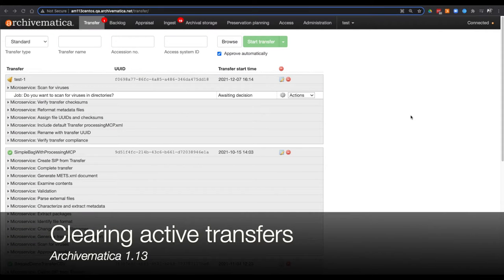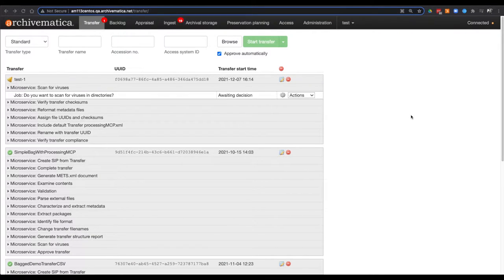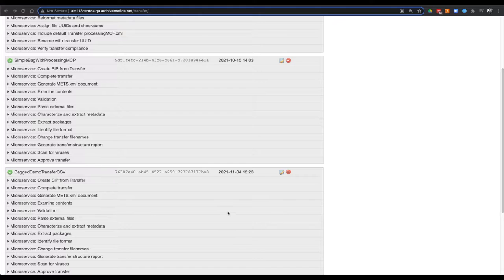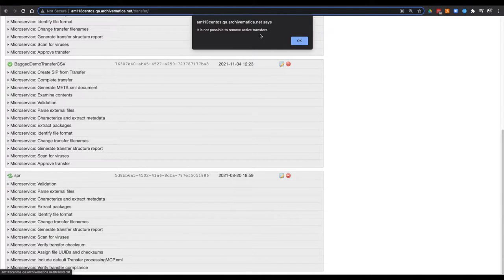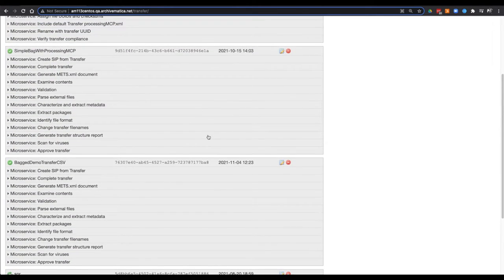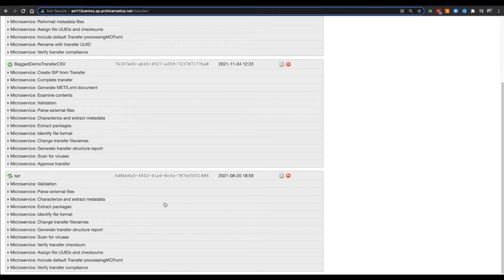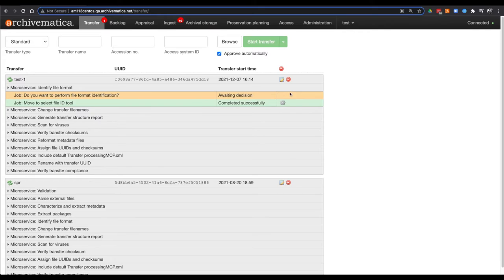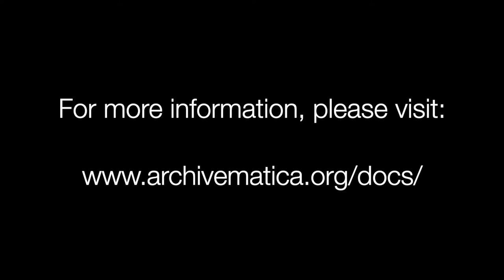Archivematica 1.13: Restrictions on hiding active transfers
Actively processing packages cannot be removed from the Transfer and Ingest tabs in Archivematica 1.13.